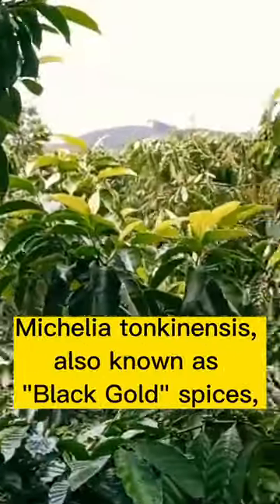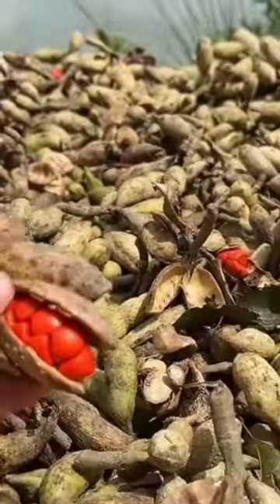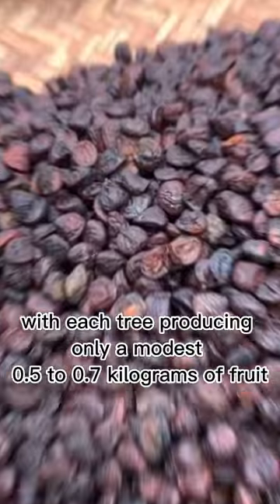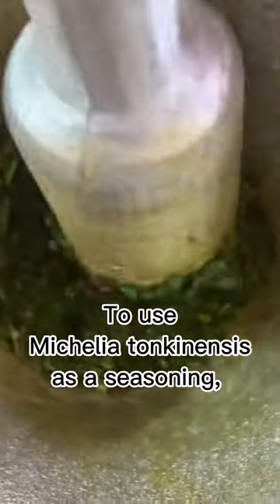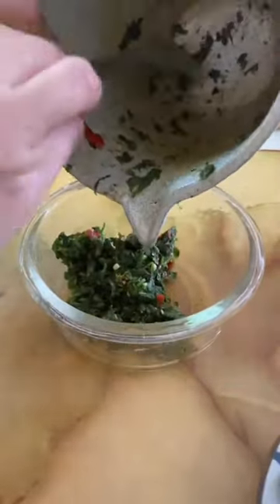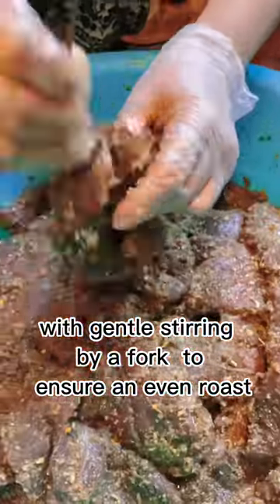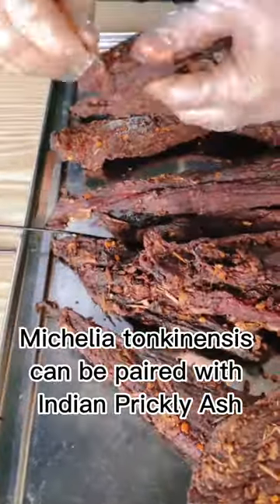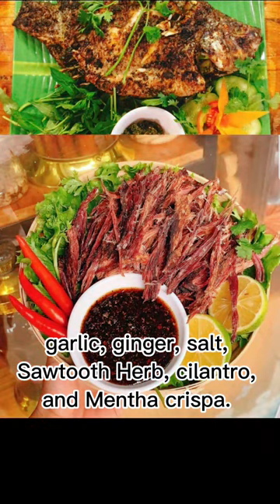Michelia tonkinensis Black Gold Spices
Michelia tonkinensis, also known as "Black Gold" spices, boasts a unique fragrance that sets it apart from other spices. This special ingredient takes five long years to grow and mature, with each tree producing only a modest 0.5 to 0.7 kilograms of fruit.

The tree itself is a straight-standing hardwood, reaching heights of 15 to 20 meters with sparse branches. Harvesting the fruit is no easy feat and often requires the skills of local climbers or a waiting period for the fruit to naturally fall to the ground.

To use Michelia tonkinensis as a seasoning, the fruit must first be roasted and crushed. The flavor is at its finest when roasted over charcoal or a small flame, with gentle stirring by a fork to ensure an even roast. As the aroma rises, the fruit is ready for use.

For a delicious dipping sauce, Michelia tonkinensis can be paired with Indian Prickly Ash, garlic, ginger, salt, Sawtooth Herb, cilantro, and Mentha crispa. The spice is also a delightful addition to dishes such as Buffalo Meat Upstairs Kitchen and Chinese sausage, as well as grilled fish and barbecue.

The unique, warm, and fragrant aroma of Michelia tonkinensis makes it a rare and sought-after spice, one that imparts an unforgettable flavor to any dish.